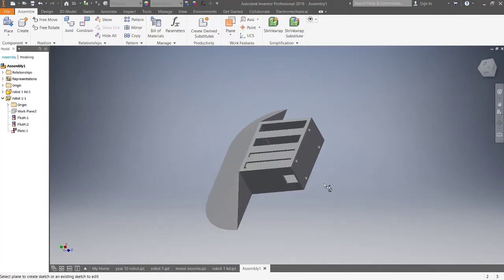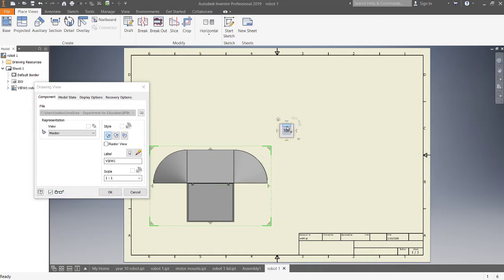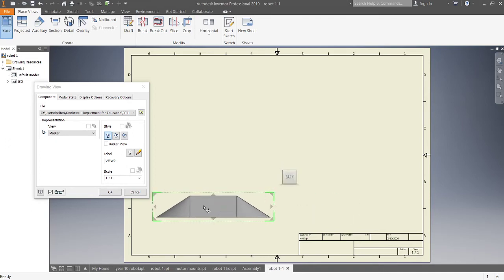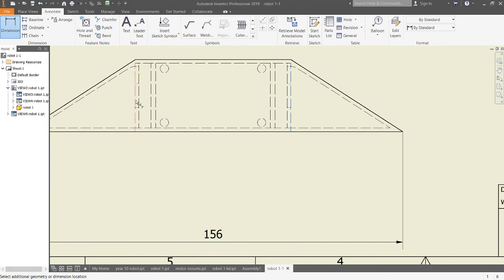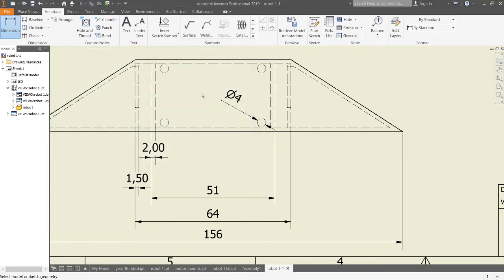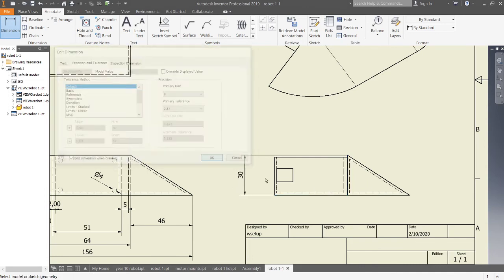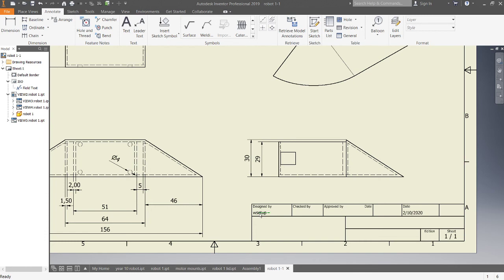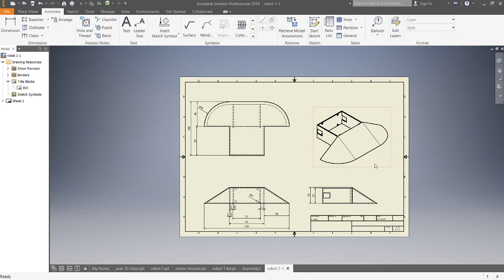Creating a Drawing in Inventor for the Battle bot.